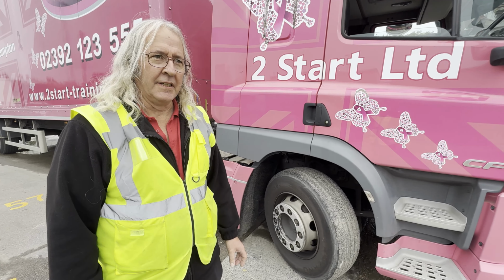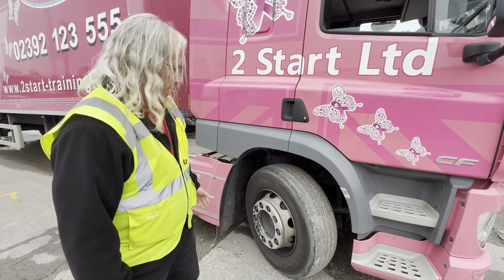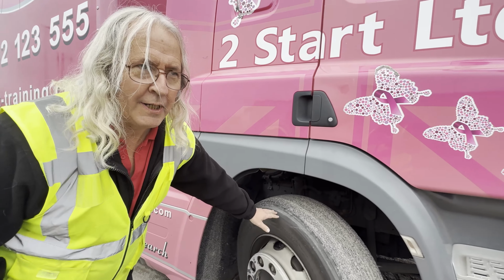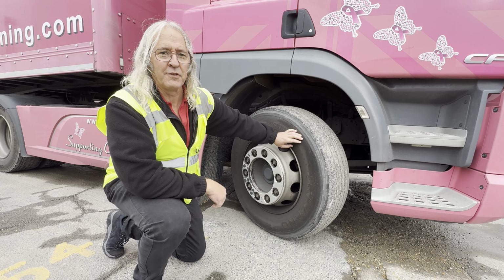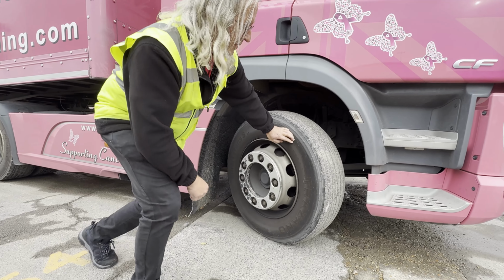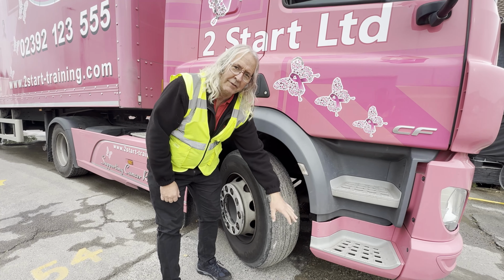Instructors Top Tip | October 2024 | Tyre Safety A.C.T. | 2 Start Ltd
In today’s video, our knowledgeable LGV Instructor John shares a must-know tip for all HGV drivers up and down the country as we support @TyreSafe 's October campaign for tyresafety.

Don't get CaughtInTheAct, make sure you check your tyre's A.C.T

A = Air Pressure
C = Condition
T = Tread

Our Instructor John provides his quick tips on what to look for when inspecting and checking your tyres on a LGV before you take to the roads. 🚛

John provides you with his essential knowledge that truck drivers and operators should all take on board as part of their daily walkaround checks and form part of their routine vehicle inspections to help keep the driver, the vehicle and other road users both compliant and safe.

Don’t miss out on these essential tips!